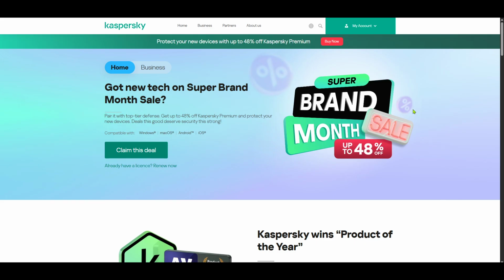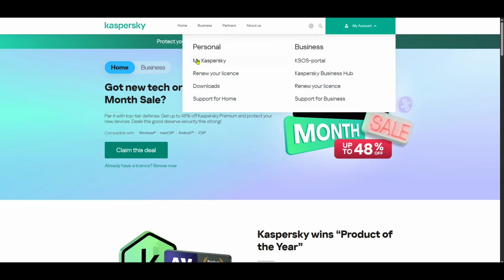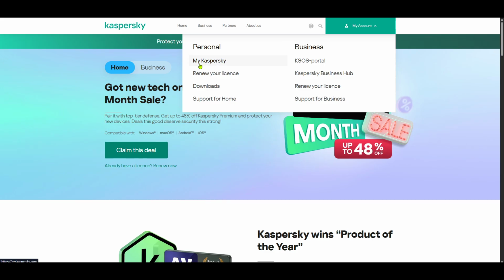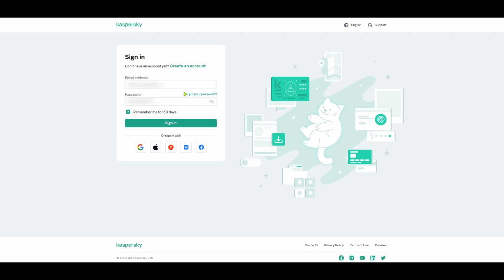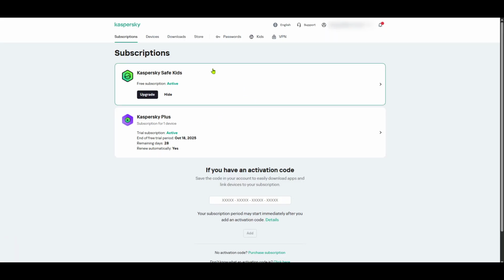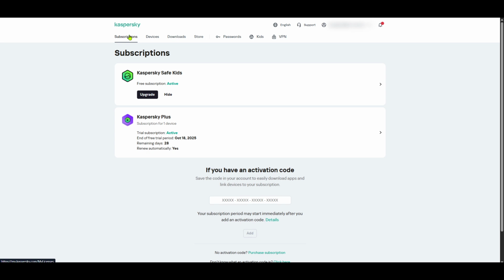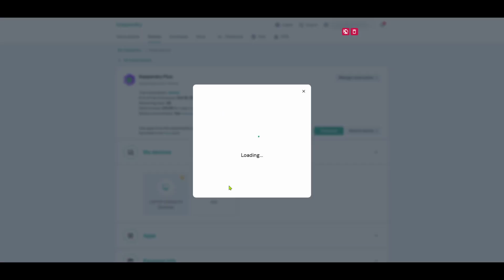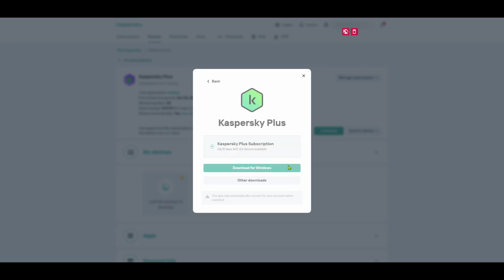How To Install Kaspersky Plus Antivirus In Laptop Kaspersky Plus Installation [2025 Guide]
In today's video we are covering: How To Install Kaspersky Plus Antivirus In Laptop Kaspersky Plus Installation [2025 Guide]